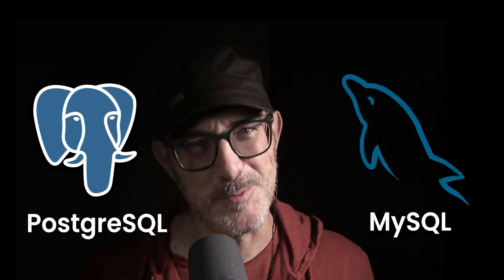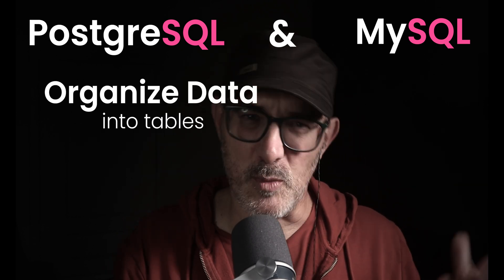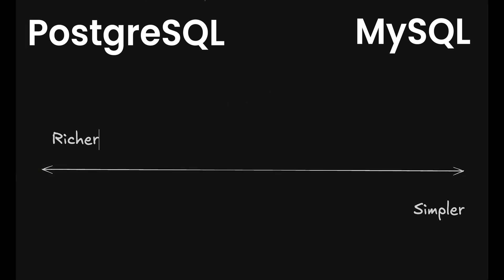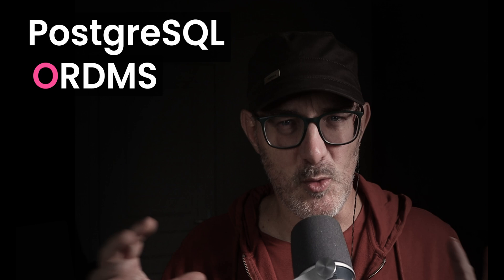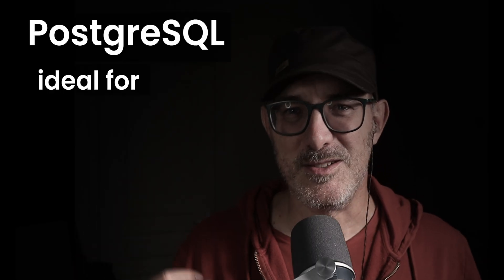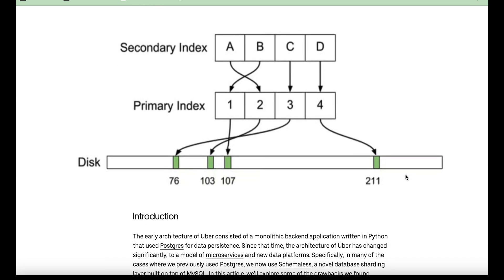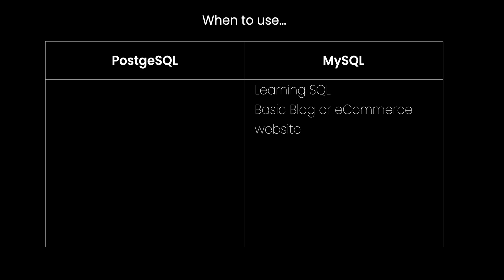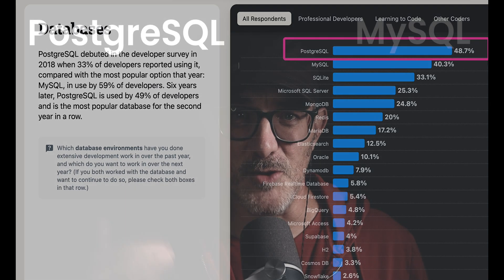PostgreSQL vs MySQL: The Breakdown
PostgreSQL vs MySQL: Which database is right for you?

In this video, we break down the key differences between these two popular SQL databases:
• Shared SQL foundation and basic features
• PostgreSQL's advanced capabilities as an ORDBMS
• MySQL's simplicity and strengths in OLTP scenarios
• Performance considerations and use cases for each
• ACID compliance and concurrency handling

As a developer with experience using both databases, I'll guide you through their strengths, limitations, and real-world applications. By the end, you'll understand which database aligns best with your project requirements and personal coding philosophy.